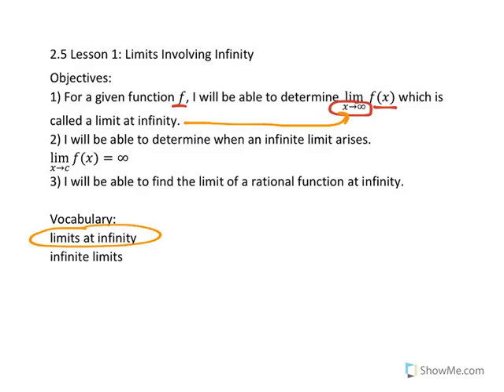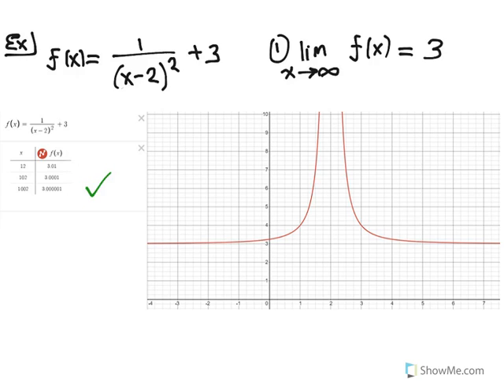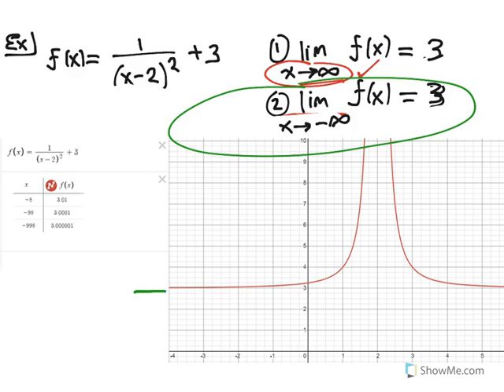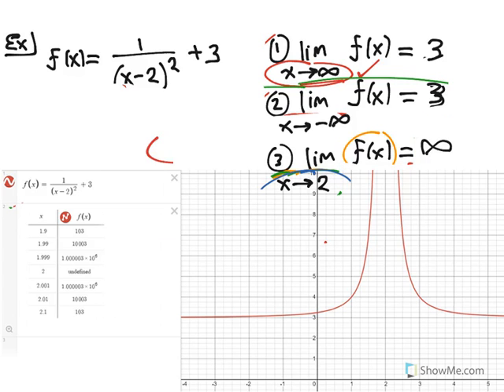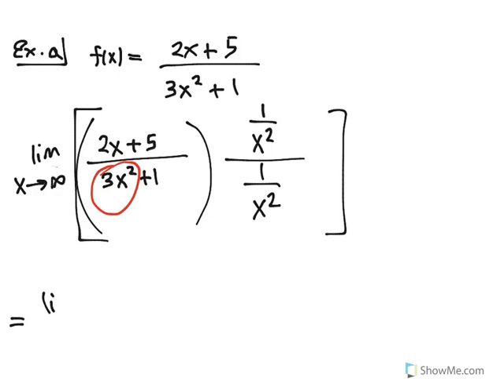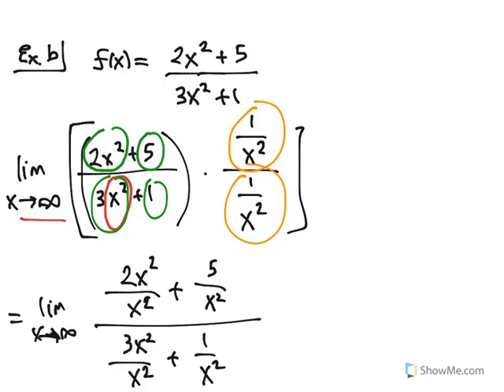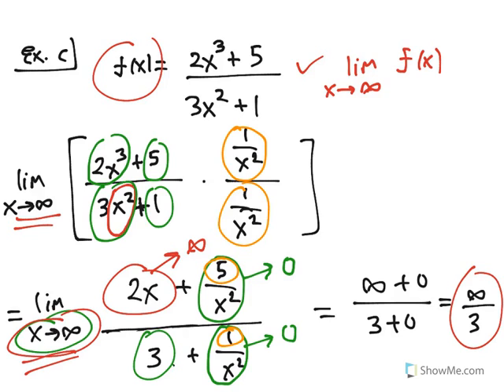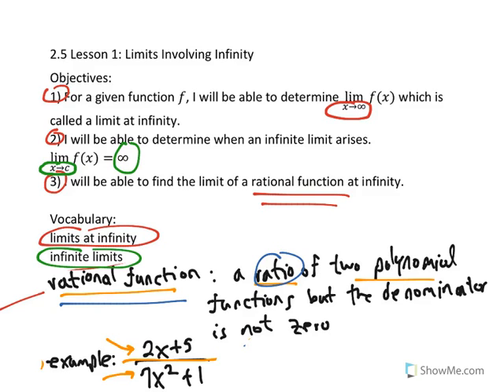2.5 Lesson 1: Limits at Infinity, Infinite Limits, and Limits at Infinity of Rational Functions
Limits at Infinity, Infinite Limits, and Limits at Infinity of Rational Functions
2:05 Limits at Infinity
4:52 Graphical Interpretation of a Limit at Infinity (Horizontal Asymptote)
8:19 Graphical Interpretation of a Limit at Infinity (Horizontal Asymptote)
9:00 Infinite Limits
13:04 Graphical Interpretation of an Infinite Limit (Vertical Asymptote)
15:02 Limit at Infinity of a Rational Function (The Degree of the Numerator is Less Than the Degree of the Denominator)
20:00 Limit at Infinity of a Rational Function (The Degree of the Numerator is Equal to the Degree of the Denominator)
22:40 Limit at Infinity of a Rational Function (The Degree of the Numerator is Greater Than the Degree of the Denominator)
26:08 Graphical Interpretation of an Infinite Limit at Infinity (End Behavior)
26:35 Generalizations for Limits at Infinity of Rational Functions